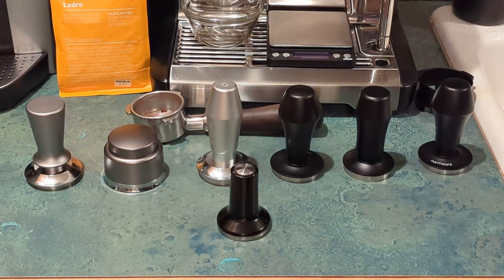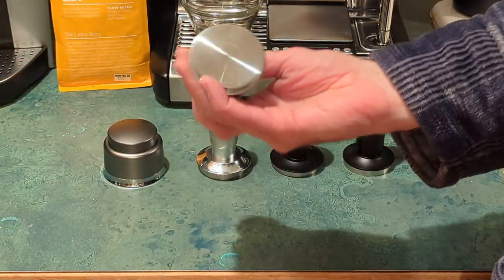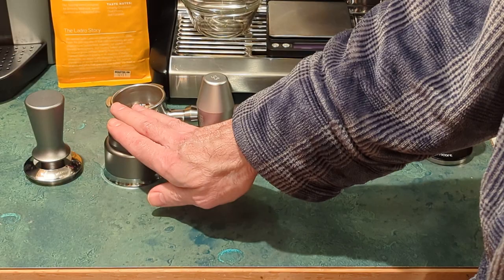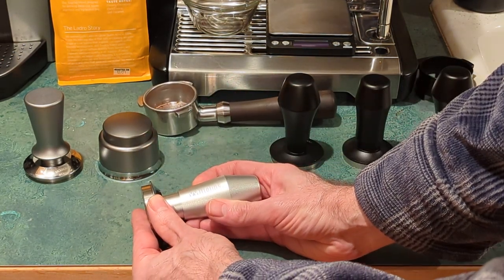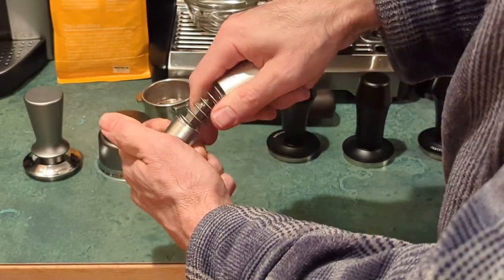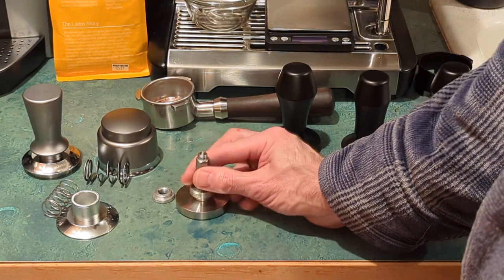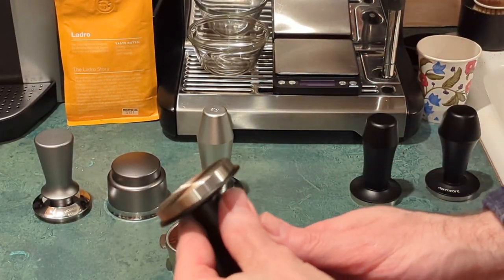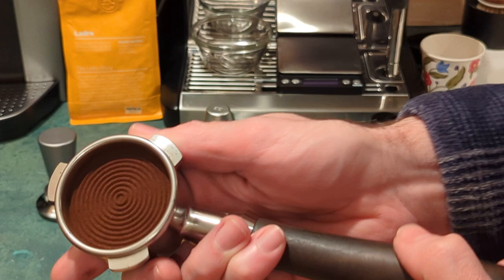Best leveling / calibrated tamper under $50 - Is the Normcore V4 worth it?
There are less expensive options but I think it's worth paying the premium for the Normcore V4 due to higher overall quality and thinner / slightly wider base resulting in cleaner tamps.  Would be nice if Normcore included both rippled and non-rippled bases with each unit (in addition to 3 springs).  I ultimately kept the rippled base as it seemed to fit my basket better, leaving cleaner tamps, but I'd give both a try and see which one works best for you.  Tampers with taller bases such as Wittolins, IKAPE, PUSEE, etc. may be problematic to get a level tamp unless you normally underfill your basket to allow room for a puck screen, in which case the height of those taller bases may not be an issue.

Normcore V4 Rippled ($47)
Normcore V4 Flat ($44)

Leveling palm tamper ($13)

Not recommended:
MCKJHOME ($19)
Wittolins ($22)
FGENKI ($27)